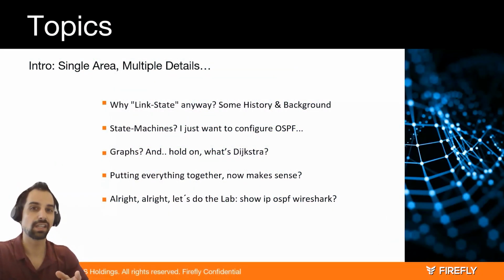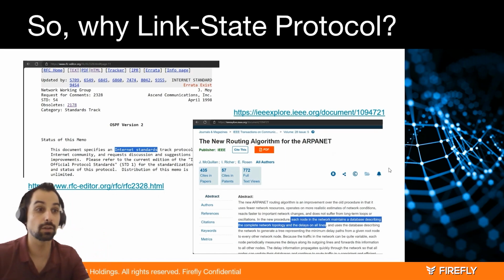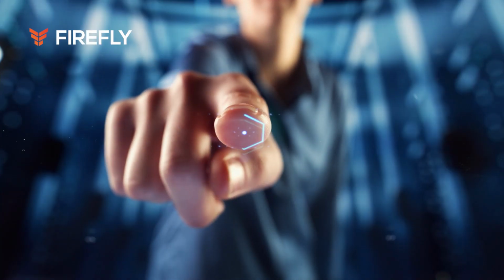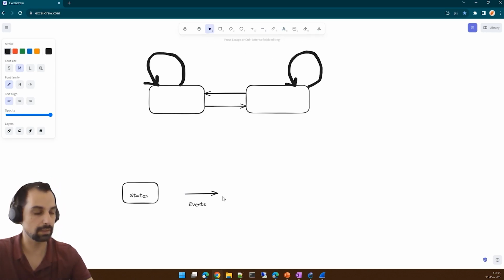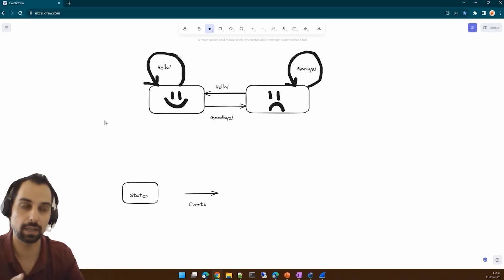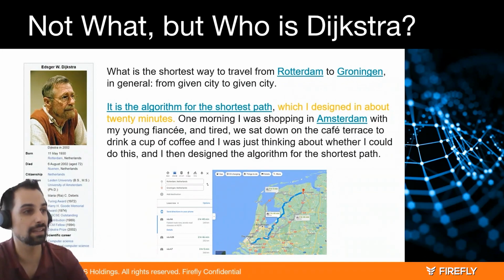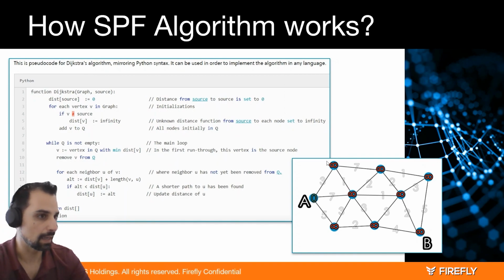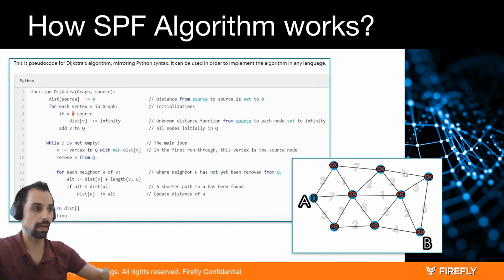Single Area OSPF Part 1/4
Explore the depths of Open Shortest Path First (OSPF) alongside our Senior Network Solutions Consultant Agustin Ciciliani! Our latest video delves into the intricate history and profound background of OSPF.

Gain priceless insights into this revolutionary routing protocol that transformed network communication. Join us as we uncover OSPF's evolution and significance, providing a guided tour of its foundational principles and crucial role in modern networking.

In this video you will find:
00:00 - 00:35: Introduction
00:35 - 01:10: Agenda
01:11 - 04:12: Brief history of link state-routing technology.
04:12 - 07:11: State Machines
07:12 - 09:00: Graphs to represent network relationships
09:01 - 10:22: Dijkstra's algorithm
10:23 - 13:04: How SPF algorithm works

Journey through OSPF's past and present with our expert to witness its unmatched impact on routing efficiency and network optimization!

More events! ▶